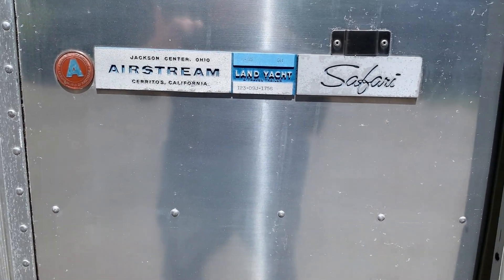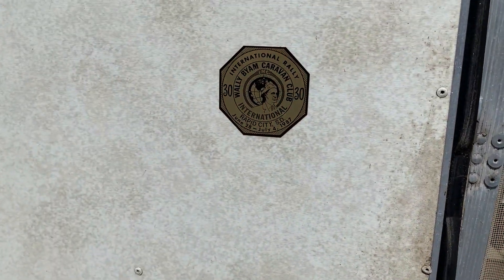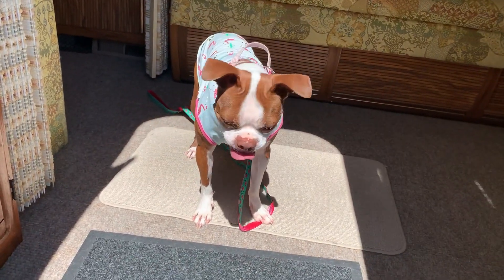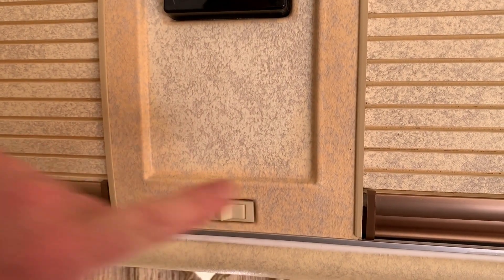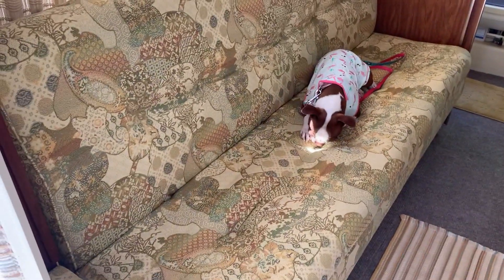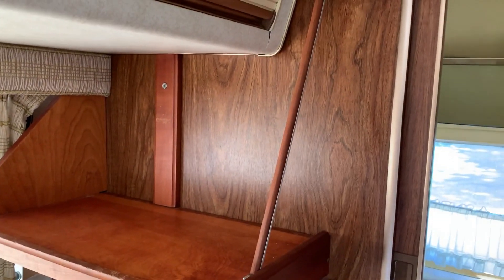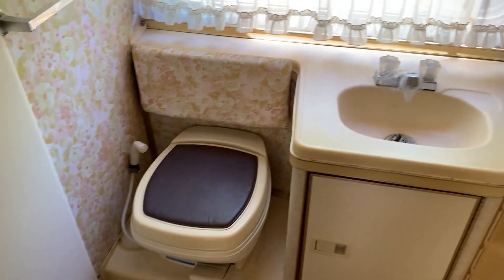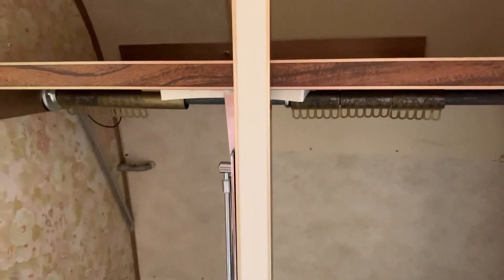Damon & Erin Beals #4827 1979 Safari